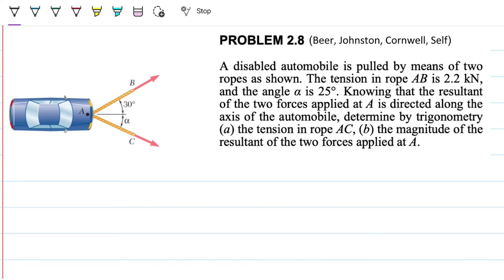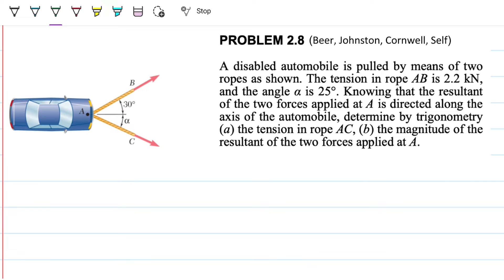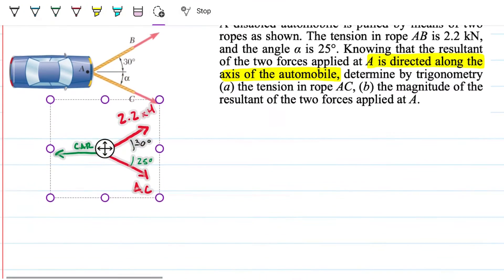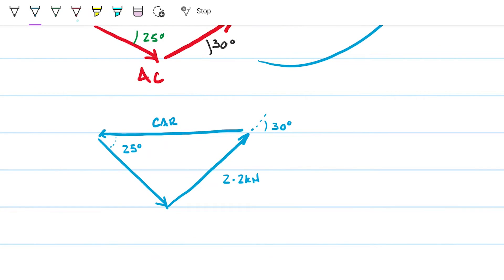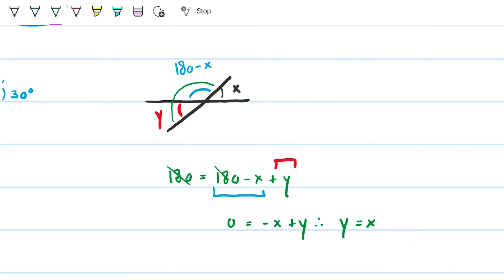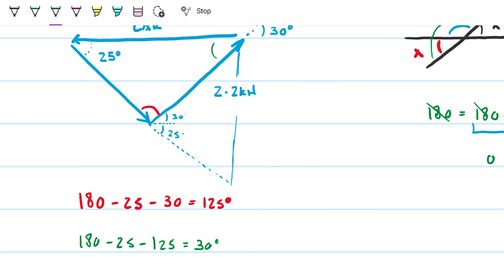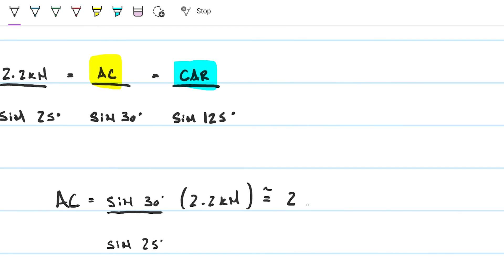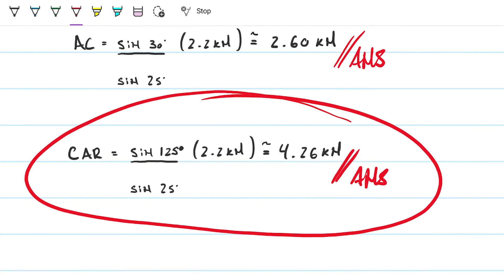Calculating Tension in Cable Mechanics | Car Towing | Statics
In this video tutorial,  we tackle a real-world challenge: calculating the forces at play when towing a disabled automobile using two ropes. This video is a treasure trove for anyone interested in seeing how trigonometry and the law of sines are applied in practical scenarios. This is tension in cable Mechanics and engineering.
By watching this step-by-step guide, you'll learn the process of determining the tension, using trigonometric methods. Additionally, we'll guide you through calculating the magnitude of the resultant force at point A, showcasing the application of the force triangle concept and law of sines.
This video is perfect for engineering students, professionals, or anyone interested in practical applications of trigonometry and force analysis.

Answer:
a) 2.60 kN
b) 4.26 kN

In this vídeo:
00:00 Intro
00:37 Problem Statement
01:15 Problem Analysis
03:05 Force triangle
07:20 Law of sines
08:53 Resultant of the two forces
09:30 Final thoughts